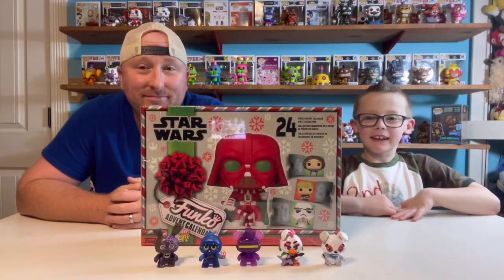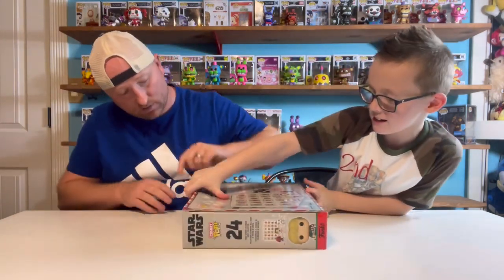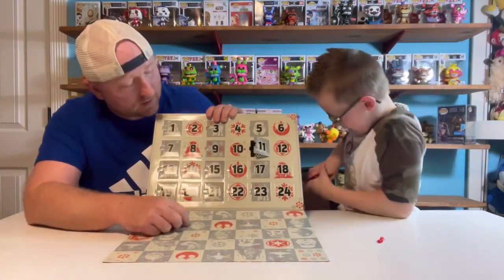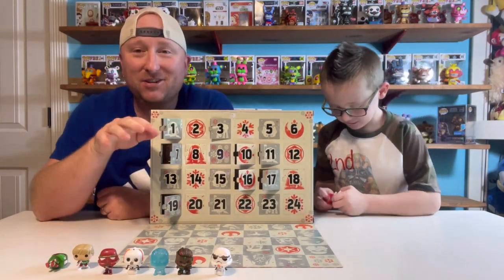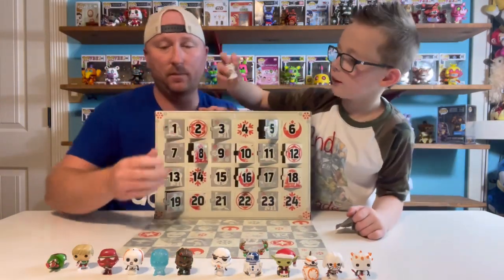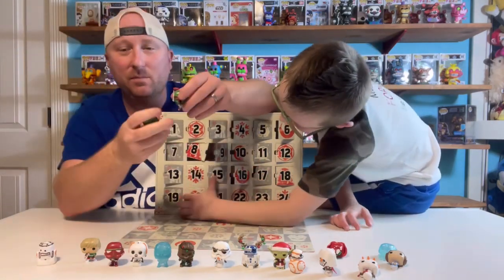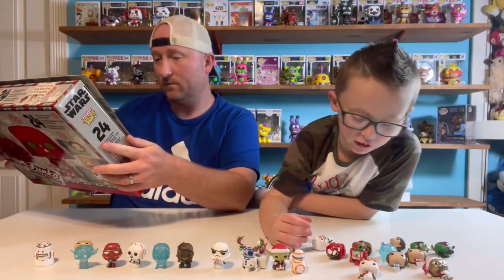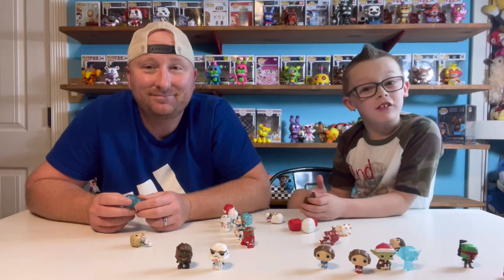Funko 2022 Star Wars Advent Calendar~ 24 Unique Star Wars Pocket Pops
Comment on this video for a chance to win a PRIZE!!

Funko 2022 Star Wars Advent Calendar

24 Unique Star Wars Pocket Pops

Day 1: R2-D2 Reindeer
Day 2: Darth Maul Snowman
Day 3: Boba Fett (Green/White)
Day 4: C-3PO Frozen
Day 5: Darth Vader Snowman
Day 6: Princess Leia Snowflakes Dress
Day 7: Chewbacca Frozen
Day 8: R2-D2 Snowman
Day 9: Boba Fett (Black/Green)
Day 10: C-3PO Snowman
Day 11: Luke Skywalker
Day 12: Darth Vader Candy cane
Day 13: BB-8 Snowman
Day 14: Princess Leia Red Dress
Day 15: Han Solo
Day 16: Stormtrooper (Red)
Day 17: Chewbacca (Christmas Lights)
Day 18: Yoda (Santa Hat)
Day 19: Stormtrooper (Snowman)
Day 20: R2-D2 (Red)
Day 21: Chewbacca (Flocked)
Day 22: C-3PO (Santa)
Day 23: Yoda Frozen
Day 24: Darth Vader Glitter